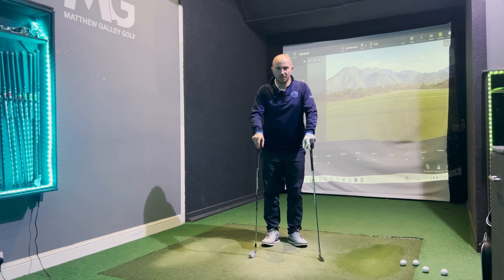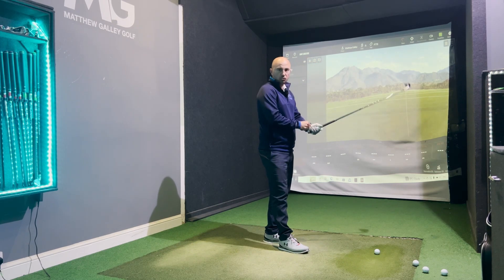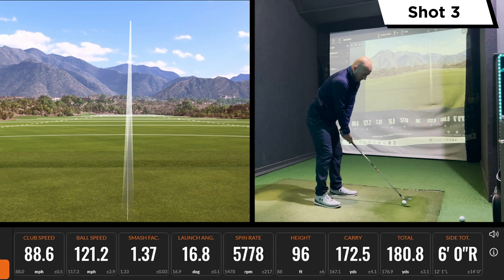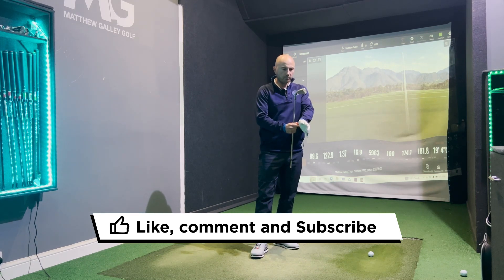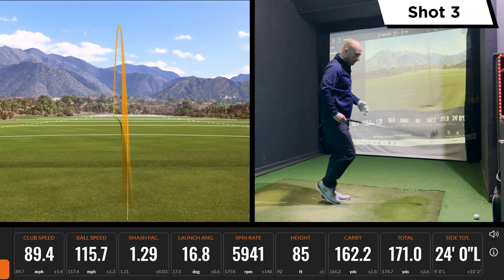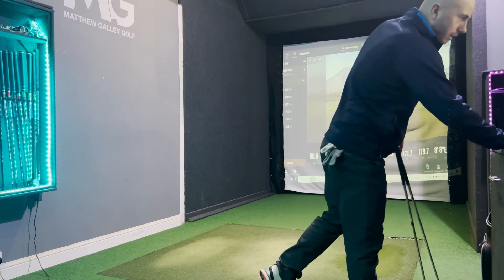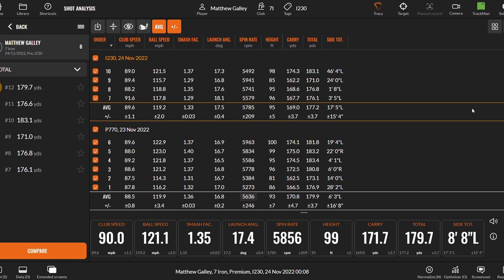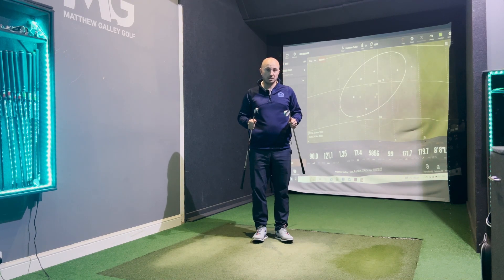Ping i230 v’s TaylorMade P770 - iron comparison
This week we compare the TaylorMade P770 iron against the Ping i230 iron. I hit 6 balls with each club and compare launch, spin, distance and dispersion.

This type of club is aimed at a mid to low handicap golfer.

Which one would you go for?